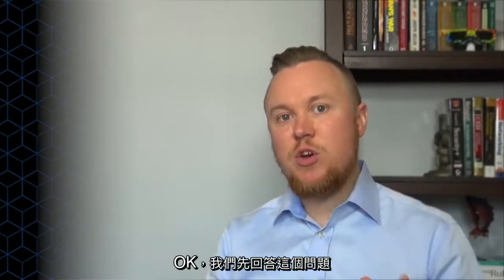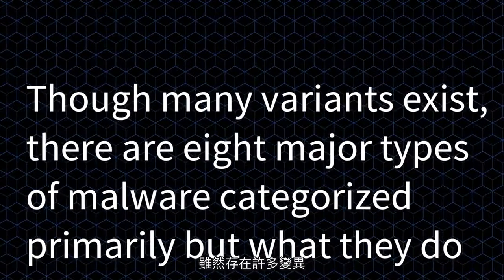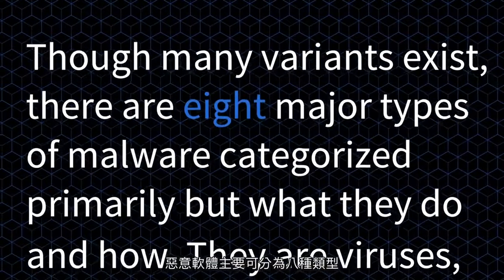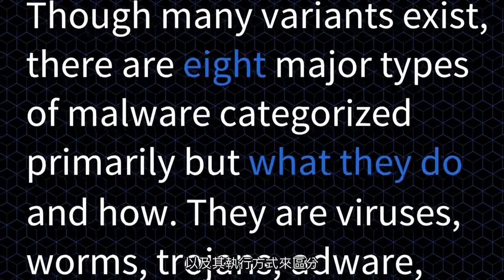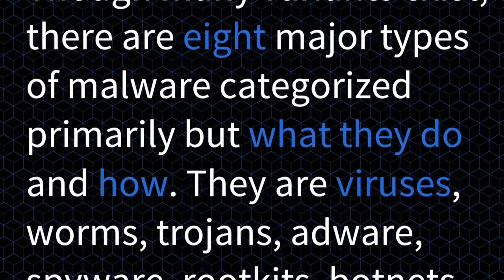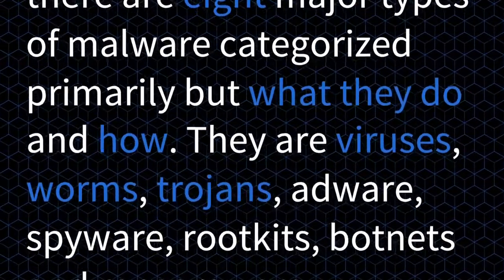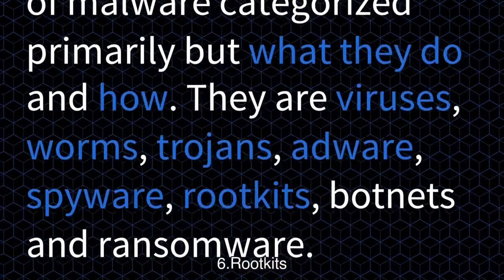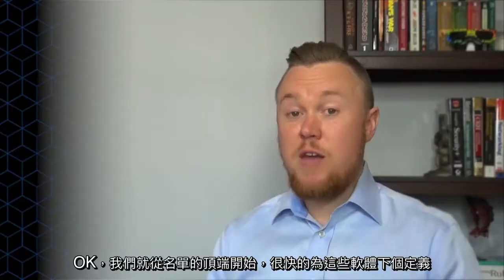基礎101, 第四集: 惡意軟體有哪些類型？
目前為止我們介紹過NGAV和其他不同類型的防毒軟體，比對對照他們之間在阻擋惡意軟體和非檔案惡意軟體攻擊的能力。 我們也說明了何為 non-malware，那什麼是惡意軟體呢？ 惡意軟體是一個很大的題目，所以我們就先從回答「惡意軟體有哪些類型」這個問題來展開後續一連串的討論吧。